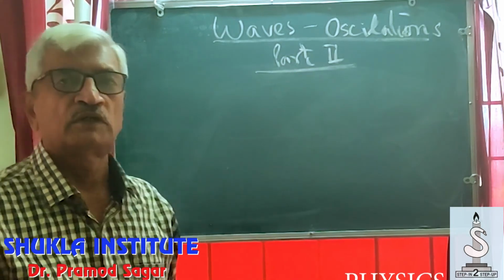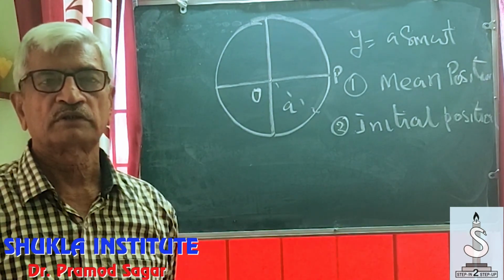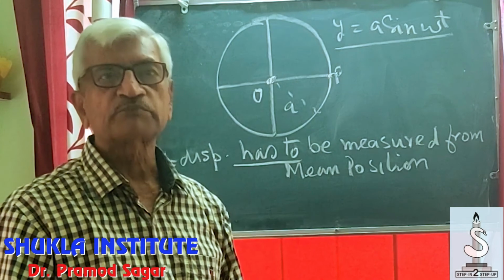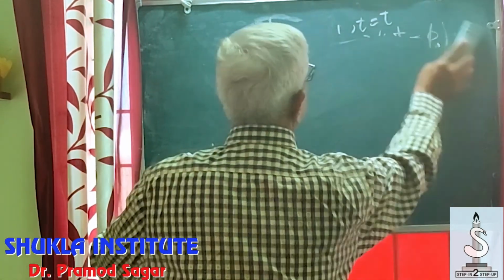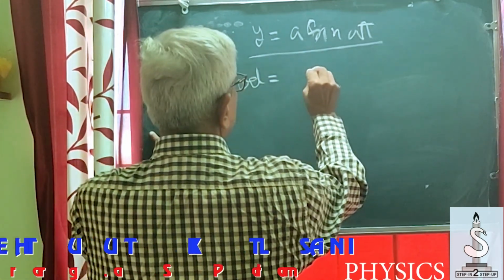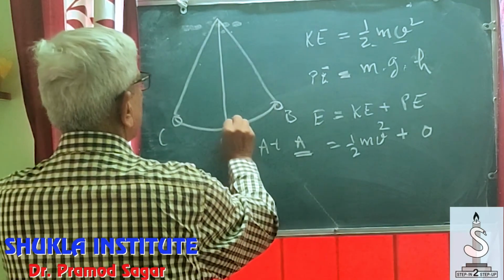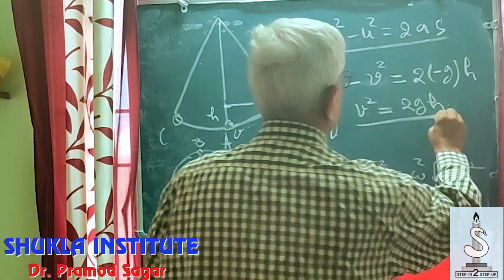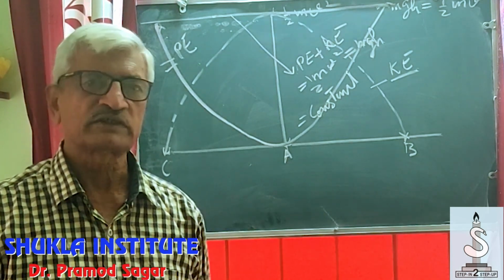What is SHM ? |Simple Harmonic Motion | Part-2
By Prof. (Dr.) Pramod Sagar
Ex Vice Principle Shivaji College (D.U)
For more details Comment or Contact
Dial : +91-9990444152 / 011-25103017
Venue - (SHUKLA INSTITUTE), B-Block, New Moti Nagar, New Delhi-110015